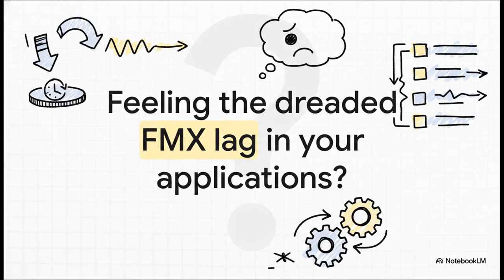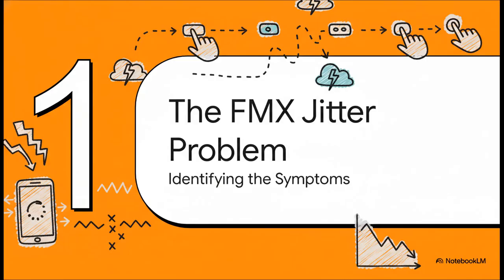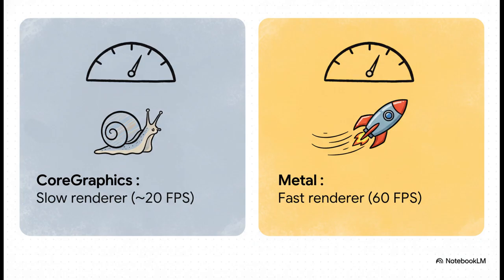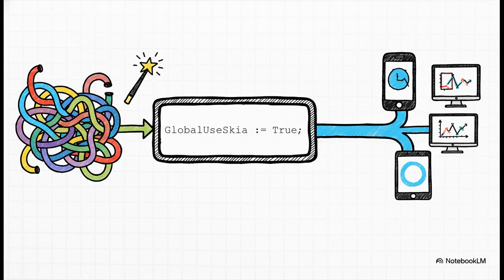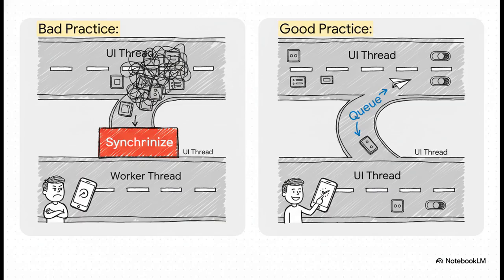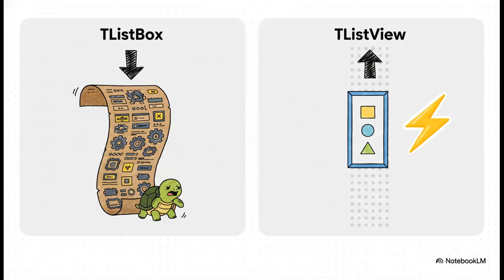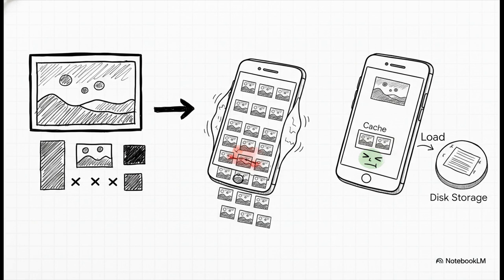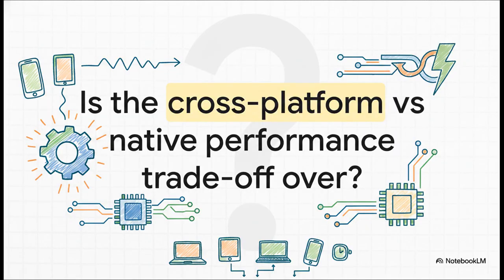Optimizing Delphi FMX Latency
This guide provides a comprehensive strategy for eliminating UI jitter and enhancing the responsiveness of cross-platform Delphi FMX applications. The instructor advocates for a prioritized three-step roadmap, beginning with the decoupling of heavy tasks from the main UI thread to ensure the interface never freezes. Efficiency is then drastically improved by upgrading the graphics engine to modern APIs like Skia or Metal, which can boost performance by up to 50% while ensuring visual consistency. Finally, details fine-tuning techniques, such as utilizing virtualized components like TListView and managing bitmap memory, to achieve a professional, near-native user experience.